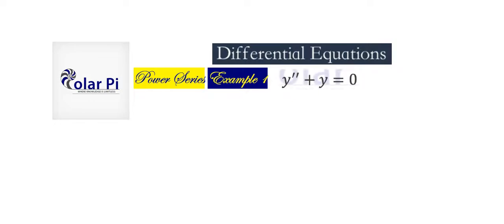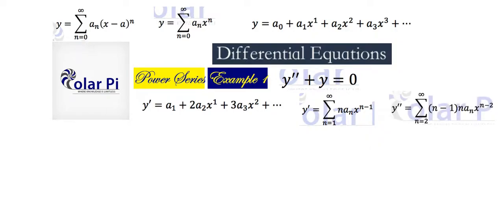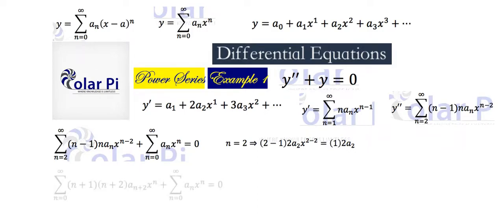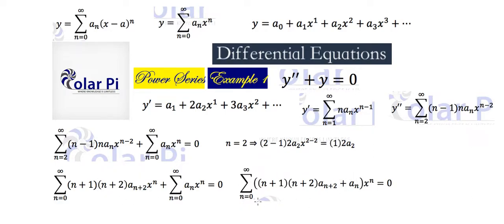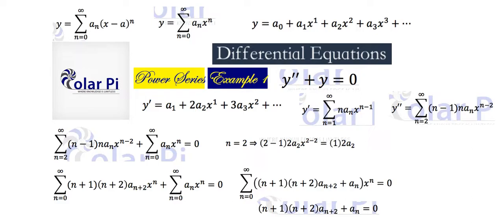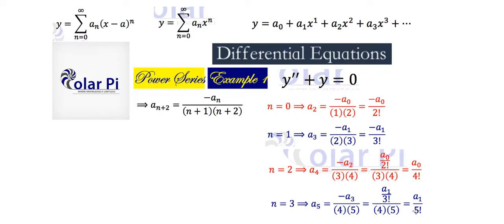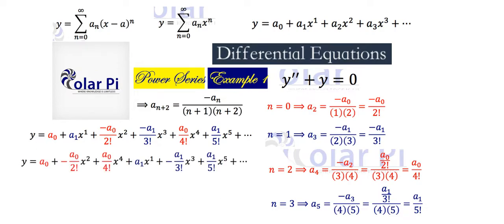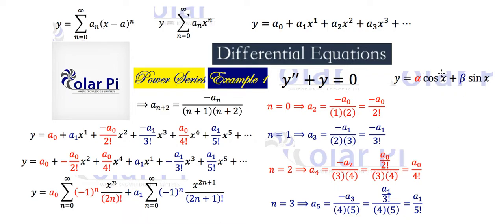Power Series Method - Solve y''+y=0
1) He is incredibly narcissistic and promotes himself shamelessly.
2) He misleads and confuses.
3) He pushes people away from Jesus Christ God, the Holy Trinity, the one and only messiah.  White Jesus does all three of the above and more -- matching the ways of Satan.

In this video, I show you how to solve the first of three differential equations using Power Series.  As this is the first example, it is best for students who are just starting their studies on power series method.